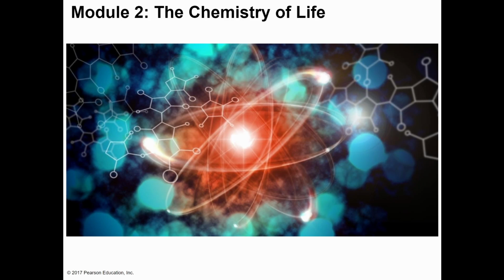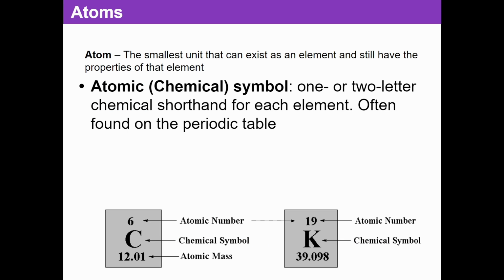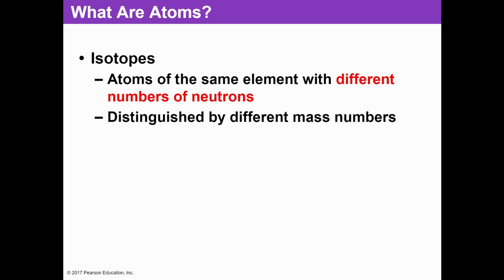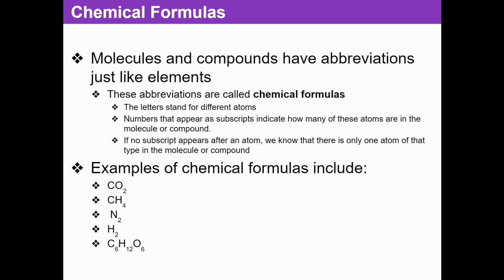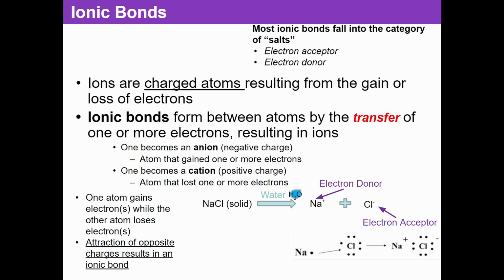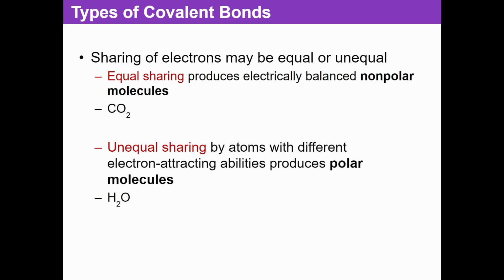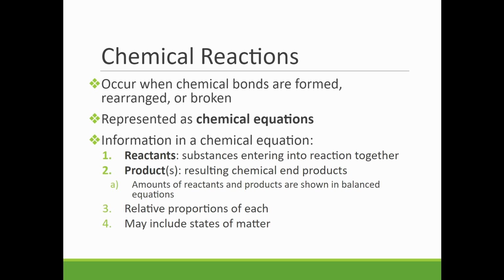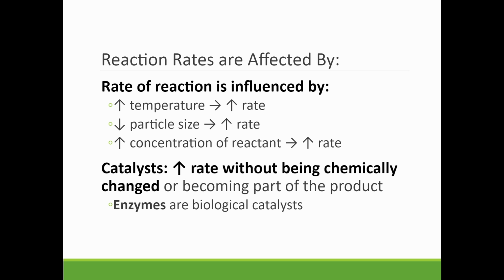BIO Mod 2 Pt 1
Part 1 of Module 2 for Biology